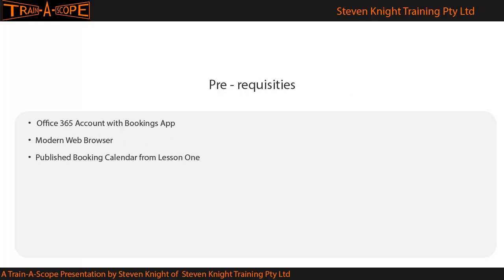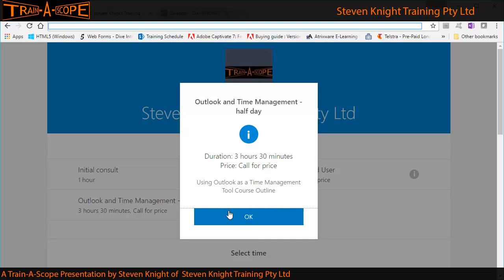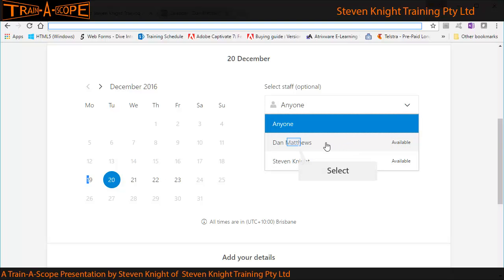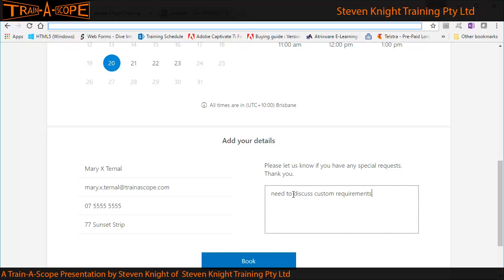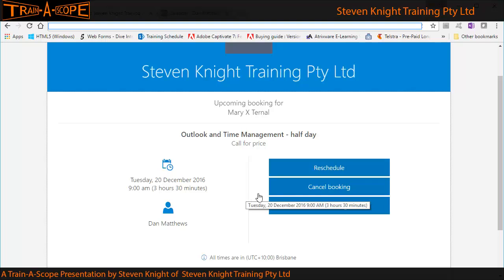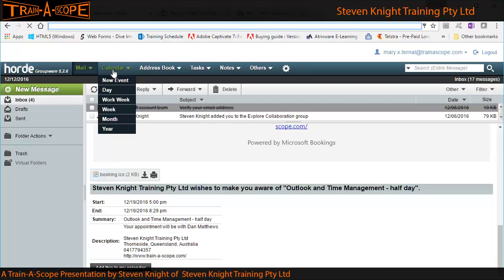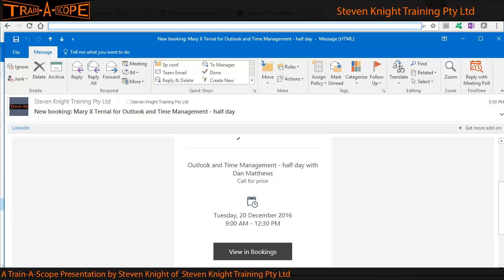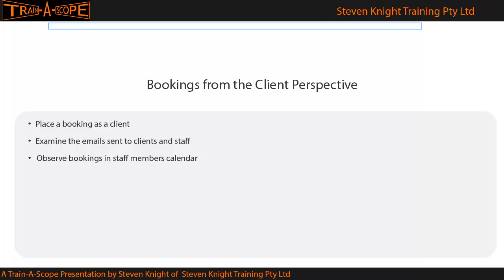Office 365 Bookings App - Lesson Two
Give me twelve minutes and we will explore Office 365 Bookings from the client perspective. See the emails the process generates.